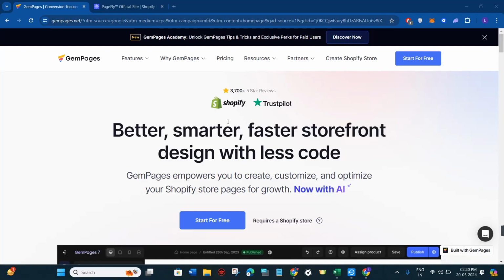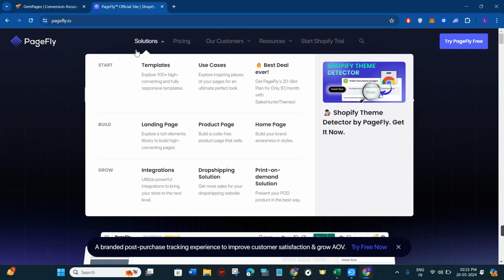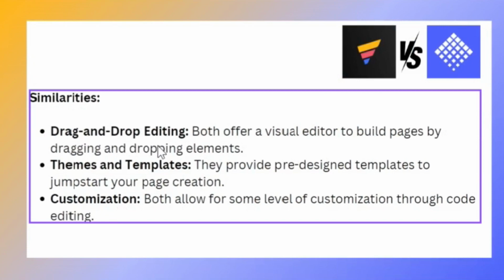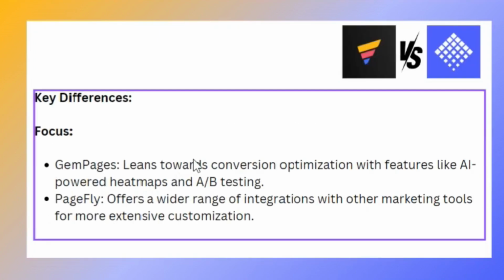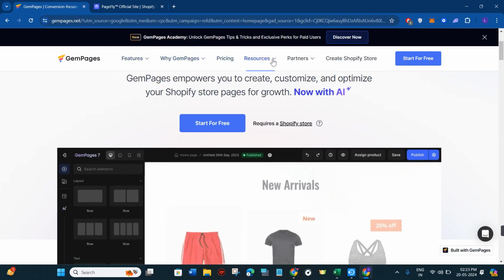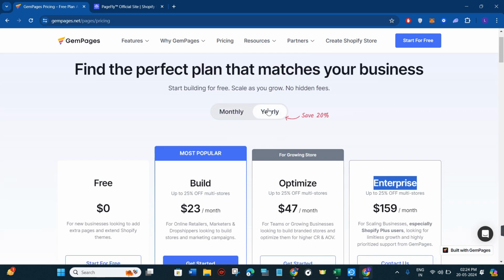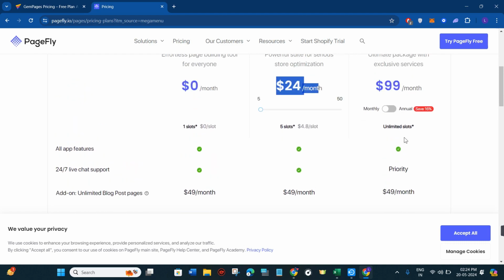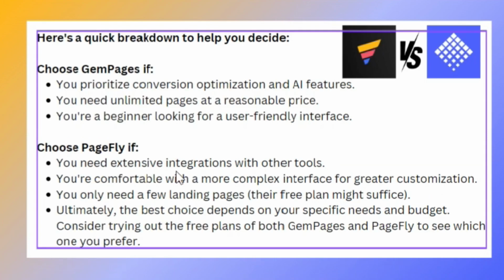Gempages Vs Pagefly (Which One is Better ?)│Ai Hipe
Welcome to Gempages Vs Pagefly.
Here is a comparison between Gempages Vs Pagefly in 2024.